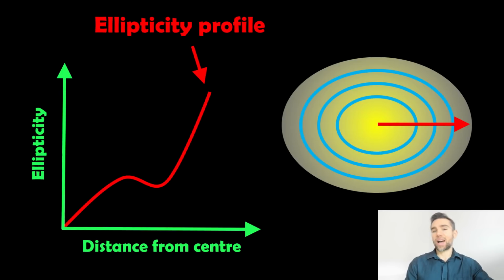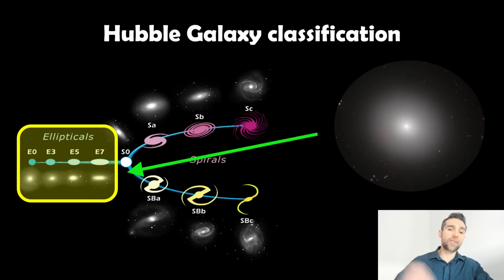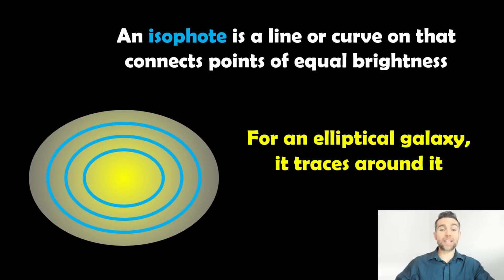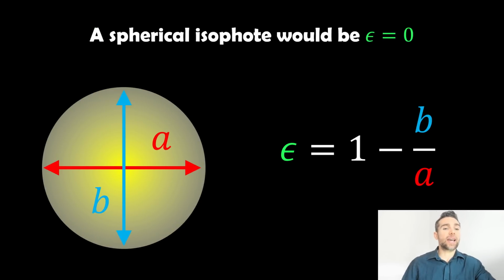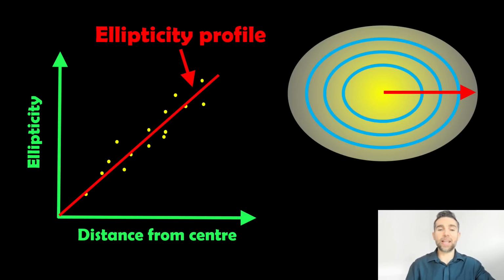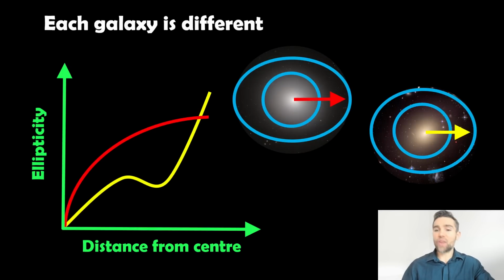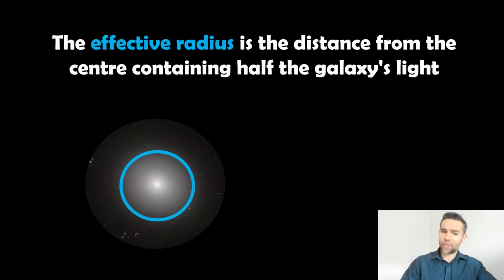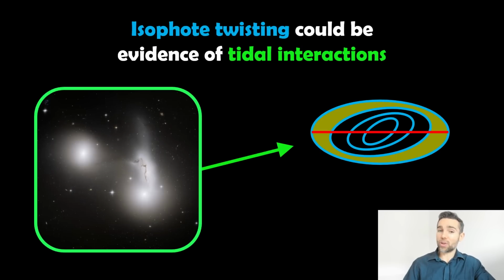Ellipticity Profiles and Isophote Twisting in Elliptical Galaxies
Welcome, my name is Phil, and in this video, I explain what ellipticity profiles and isophote twisting are in Elliptical Galaxies.

An ellipticity profile in elliptical galaxies describes how the degree of ellipticity (the measure of how "stretched" or "flattened" a galaxy appears) changes as a function of radius from the centre of the galaxy.

In the context of elliptical galaxies, ellipticity refers to how much the galaxy deviates from being circular. Mathematically, it’s defined as:

e=(1-(b/a))

where:

a is the semi-major axis (the longest radius),
b is the semi-minor axis (the shortest radius).

The ellipticity profile refers to how ellipticity varies as you move outward from the galaxy's centre. In many elliptical galaxies, the ellipticity tends to increase as you move toward the outer regions.

Studying the ellipticity profile is important because it can reveal a lot about the internal structure and dynamics of an elliptical galaxy. For instance, variations in the ellipticity profile can provide insights into the galaxy's formation history, its rotation, and whether it has undergone any mergers or interactions with other galaxies. Changes in ellipticity can also be related to the distribution of stars, dark matter, or even the galaxy's overall symmetry.